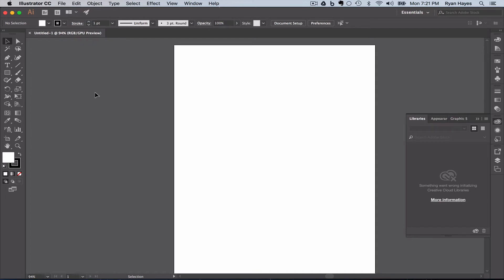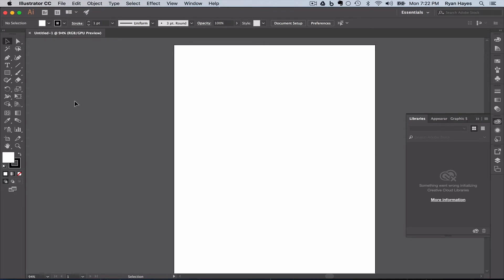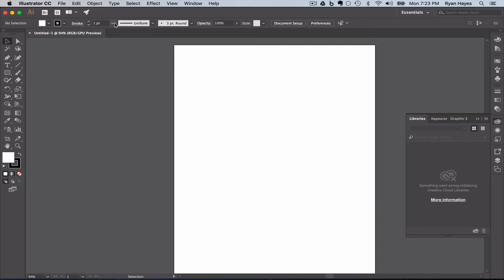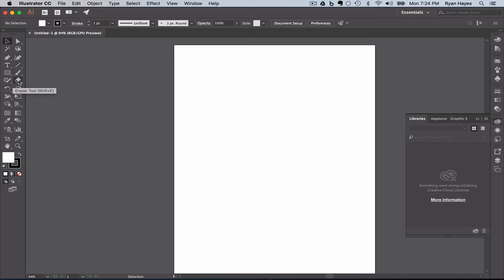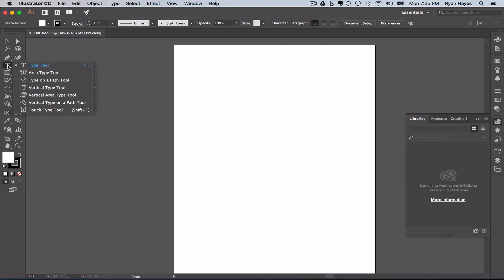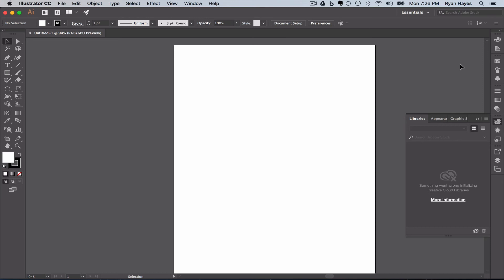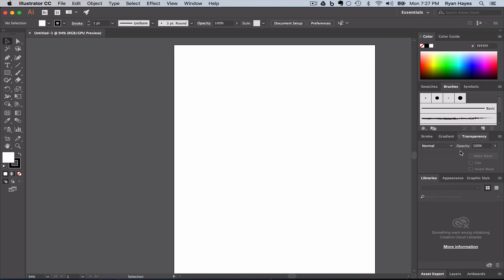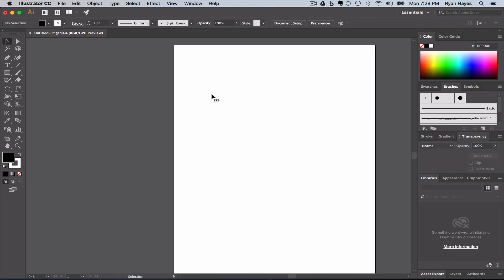Illustrator CC | Basics | 02 The Interface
Introductory Illustrator tutorials for my Graphic Arts students.